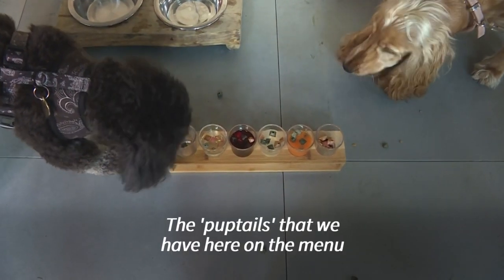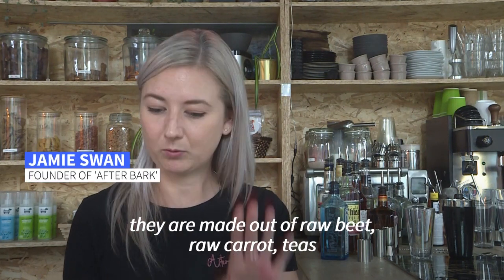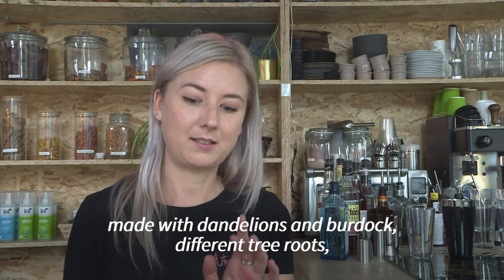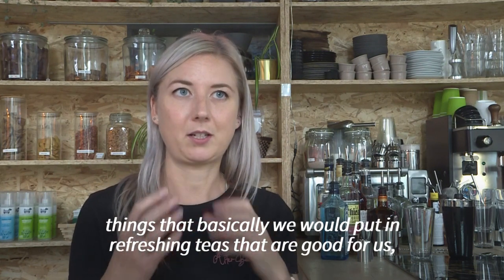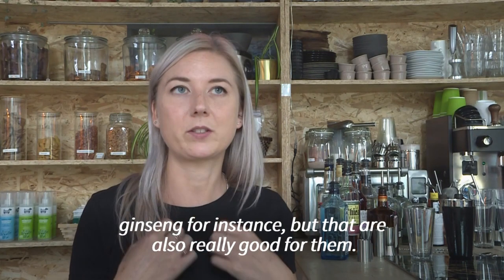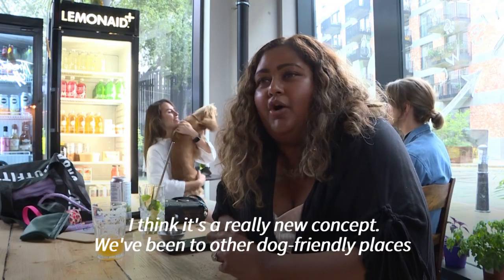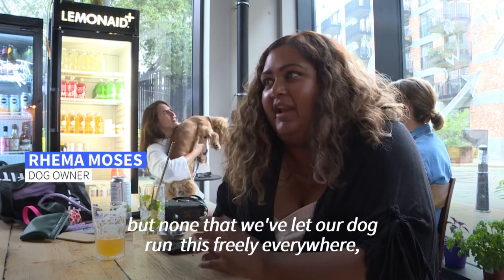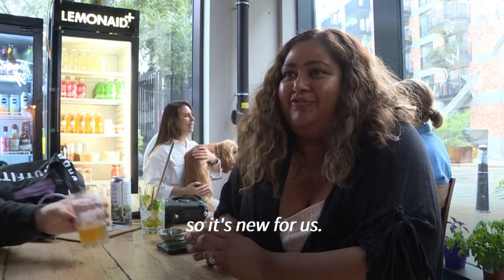'After Bark' London bar serves cocktails for humans and dogs | AFP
"After Bark", a newly-opened bar and café in East London, takes dog-friendly to a whole new level by catering to humans and their pets with a mix of alcoholic cocktails for humans and "puptails" for dogs.